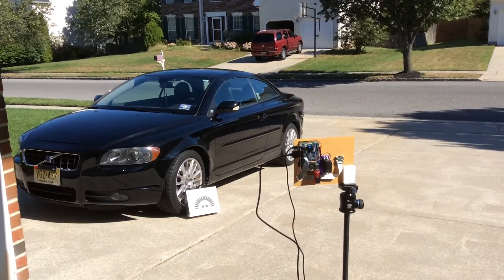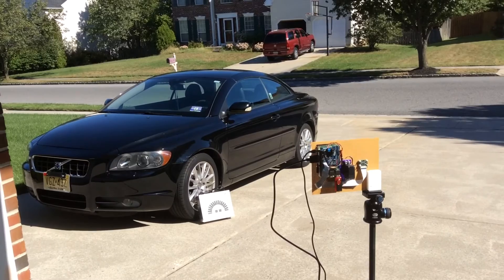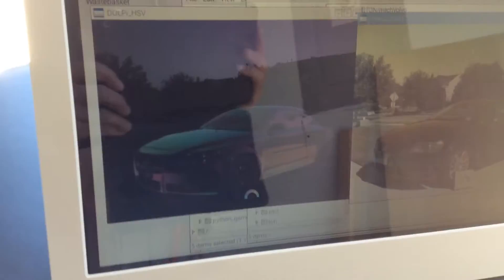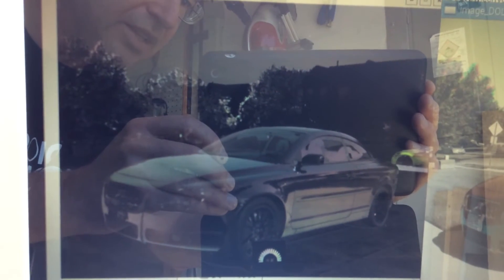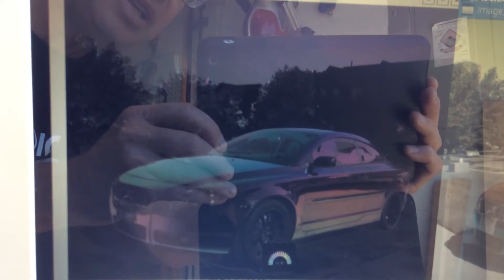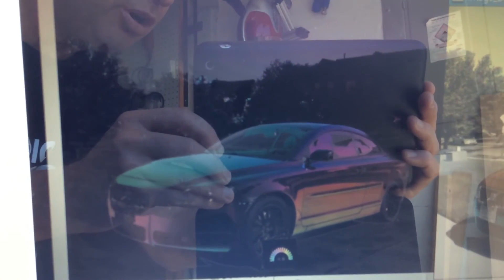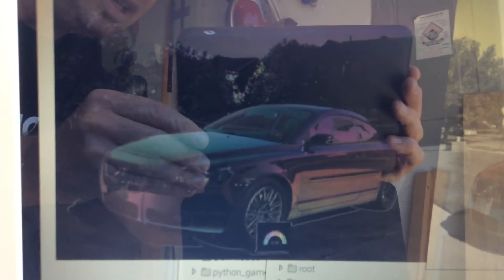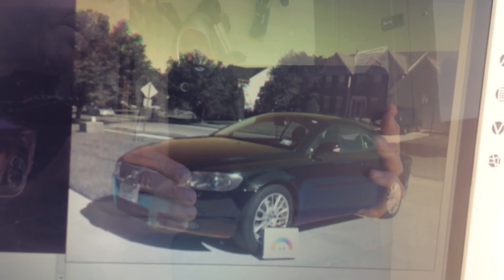DOLPi MECH imaging car (Polarimetric Imaging with diy Polarization Camera)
DOLPi Mech polarimetric camera imaging parked car